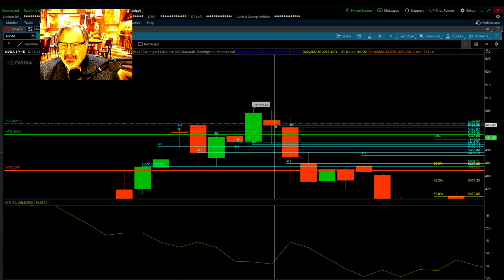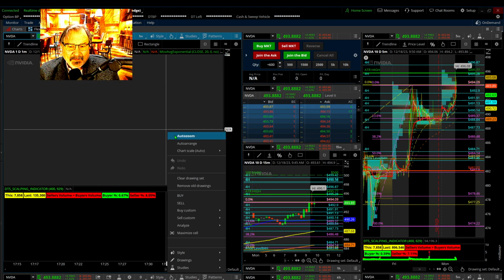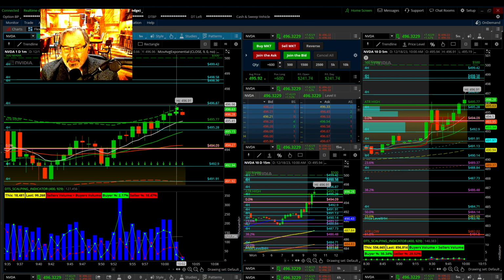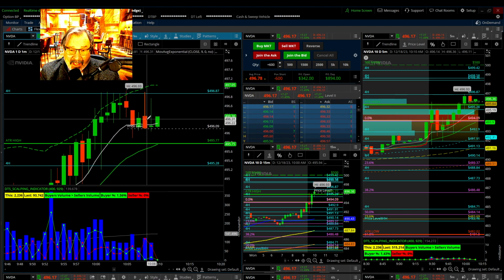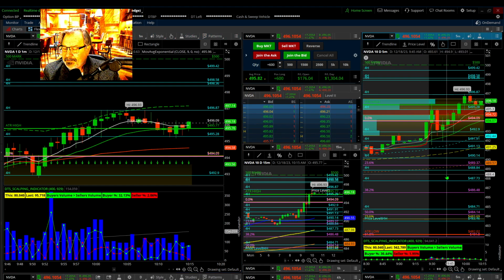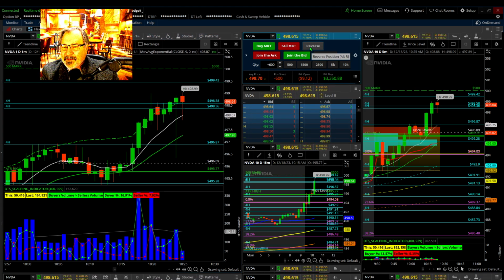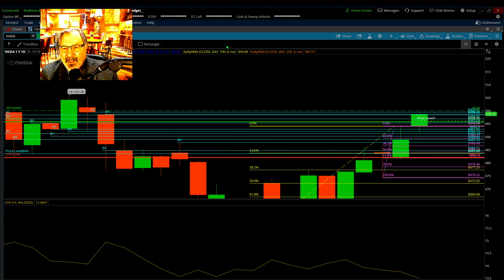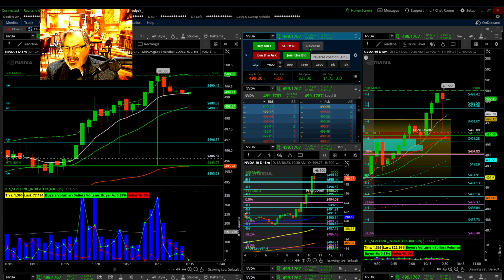The RV Strategy PROFESSOR Makes $5k in Under 40 Minutes! Ep 123